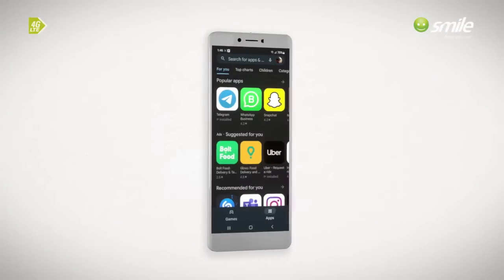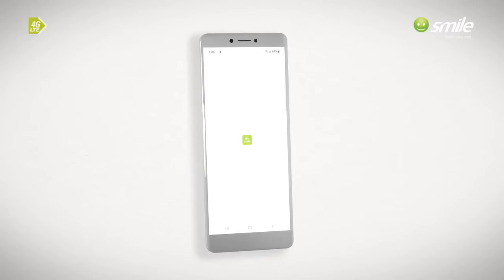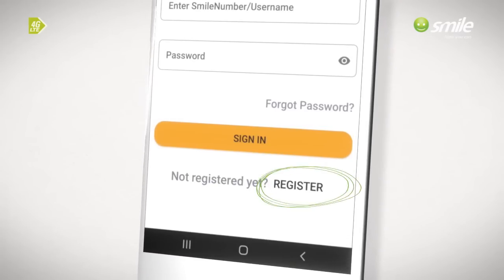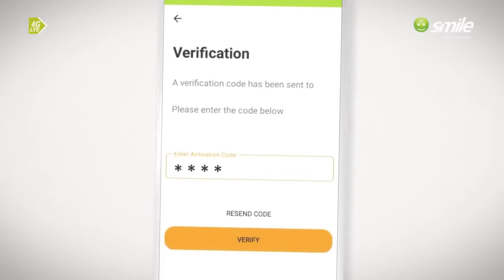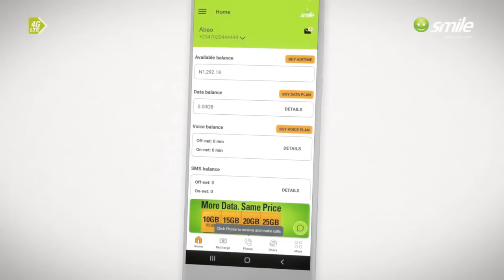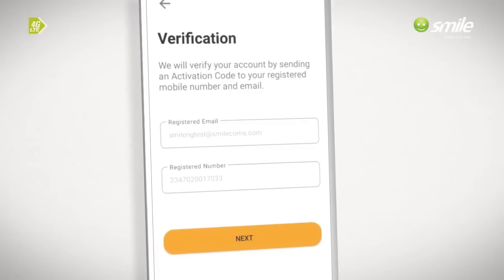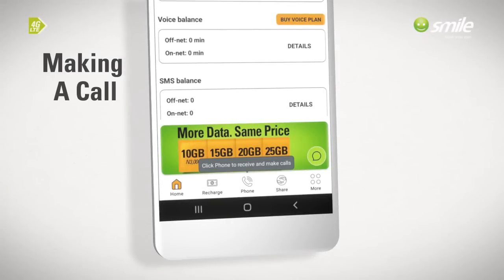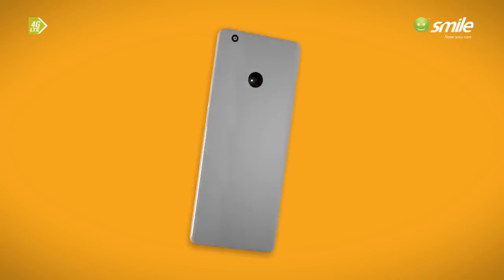MySmile App: How to download, register, sign in, activate and make calls.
and enjoy easy access to recharge, make and receive calls, SMSs, check balance,manage your Smile services and much more. Available to as all android and iOS users.
Enjoy your experience with us ✨